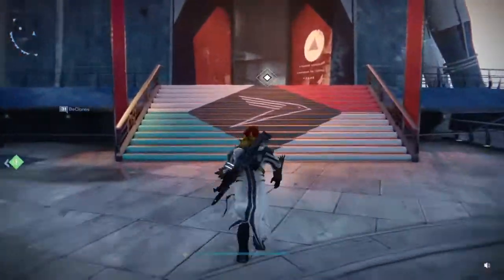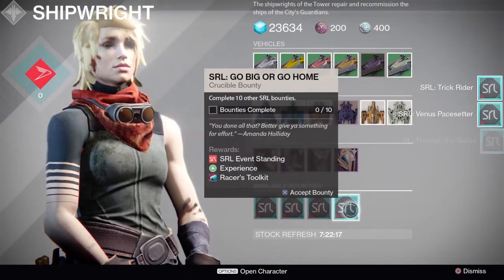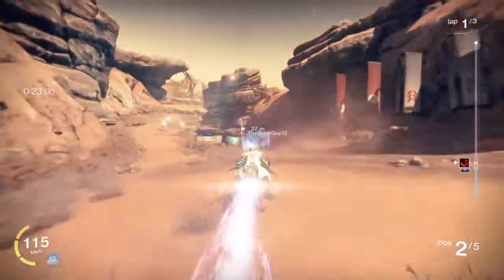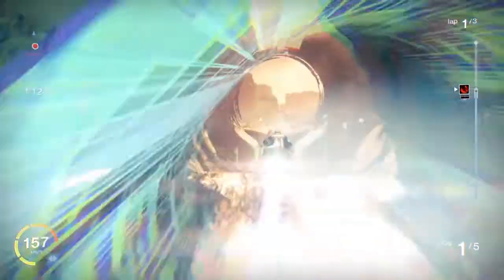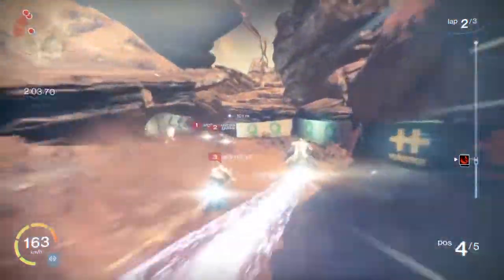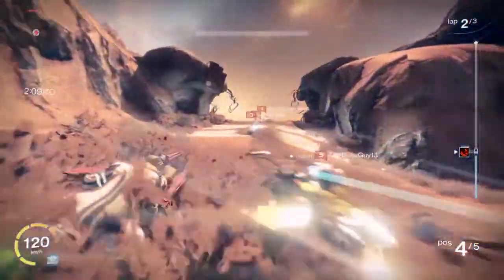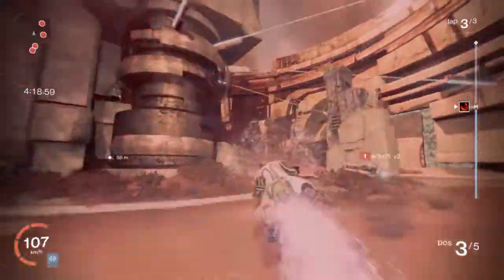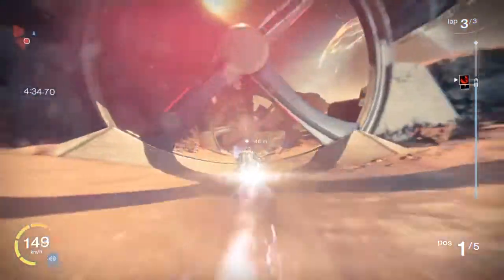Destiny: Sparrow Racing League (SRL) Tips and Tricks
Destiny: Speeder Racing League (SRL) tips and tricks. Your guide to winning while getting your speeder on!